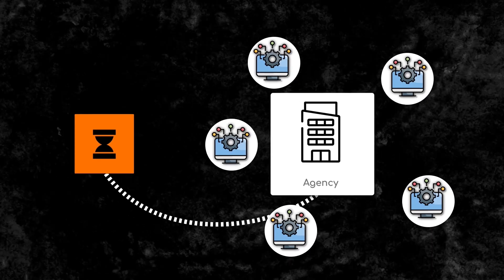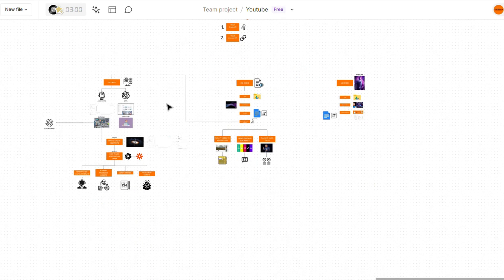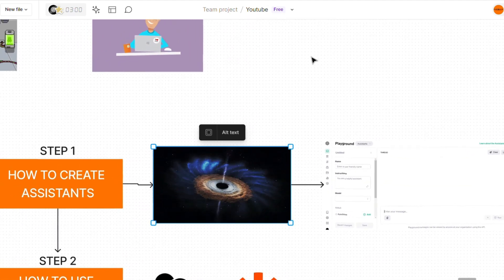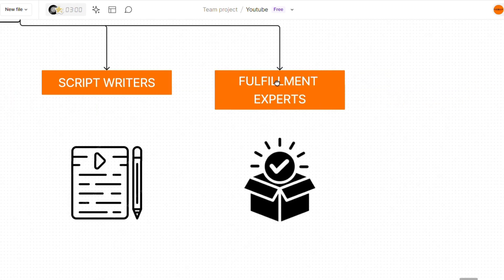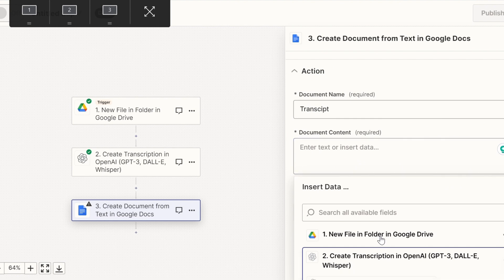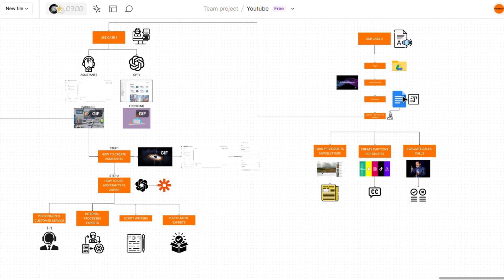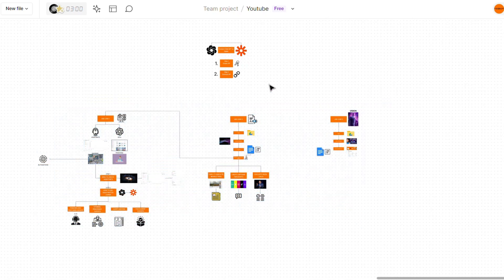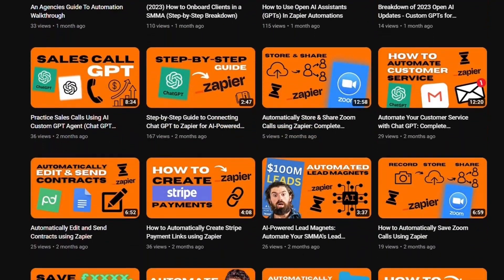How to Create AI-Automations in Your Agency (Free Course)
We just launched our BRAND NEW community the ScaleProof Agency Hub
Free access to ‘An Agencies Guide To Automation’

In this video I'll be walking you through how you can get started using AI automation in your agency for free. We'll be walking though how you can use AI-Automation in your agency by connecting Open AI/ Chat GPT to Zapier (no-code automation platform) , how to create and use assistants in your automations to create powerful automations, how to use Open AI Whisper function to transcribe videos and how to use Chat GPTs Vision function to automatically describe images. Follow for more crazy value exactly like this!

0:00 Power of AI-Automation
1:01 How to Connect AI to Zapier
2:30 Use Case #1 Assistants
7:10 Use Case #2 Whisper
10:41 Use Case #3 Vision
13:36 More Examples + Free Tools

My name is Leo and I’m the owner of Fluxomate an AI-Automation Agency which specializes in creating custom AI-Powered automation solutions for SMM agencies looking to scale

We release all of this content for free to get you started on your automation journey to begin removing yourself from the day-to-day in your agency and focus on the important stuff

The only thing we ask from you?
Take 20 minutes of your day and implement this in your agency - It’s a complete game changer.